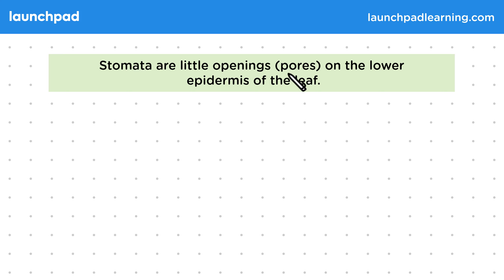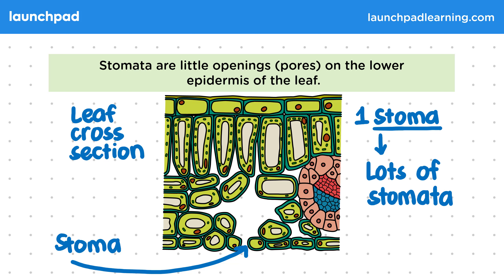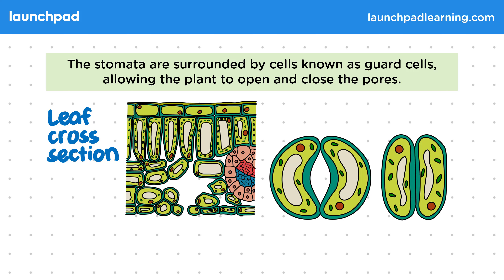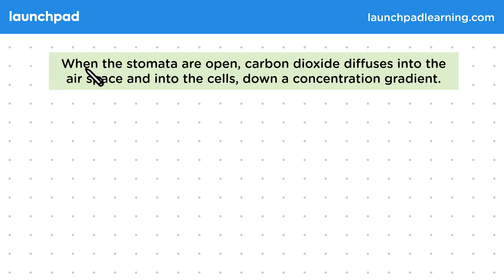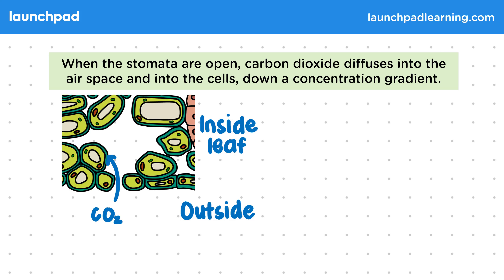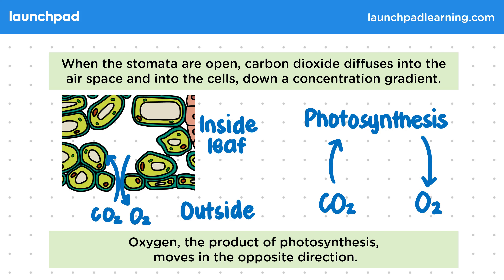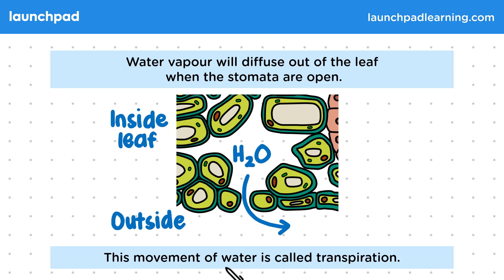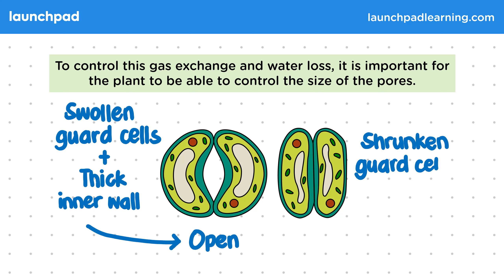Stomata & Guard Cells - GCSE Biology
🦊 In this GCSE Biology video, we explain the structure and function of stomata, small openings on the lower epidermis of a leaf, crucial for gas exchange and water loss in plants. Each stoma (singular) or stomata (plural) is surrounded by guard cells, which control the opening and closing of these pores. The video highlights the process of gas exchange: carbon dioxide diffuses into the leaf through open stomata for photosynthesis, while oxygen, a byproduct of photosynthesis, exits. It also discusses transpiration, the diffusion of water vapor out of the leaf through stomata. The role of guard cells in regulating the size of stomata to balance gas exchange and water loss is emphasized as an important concept to understand.